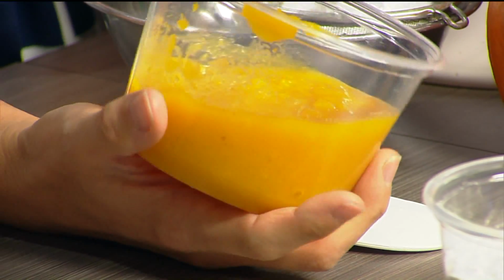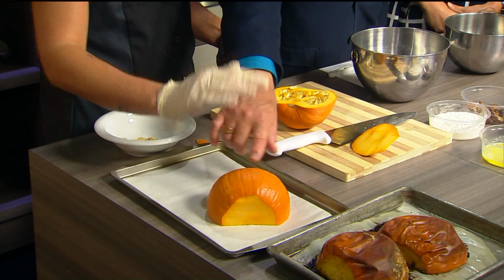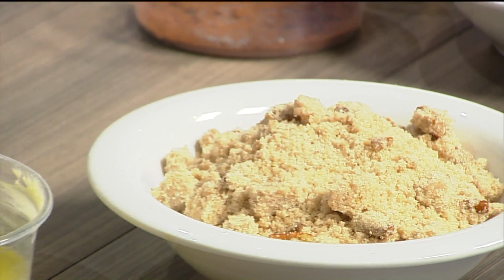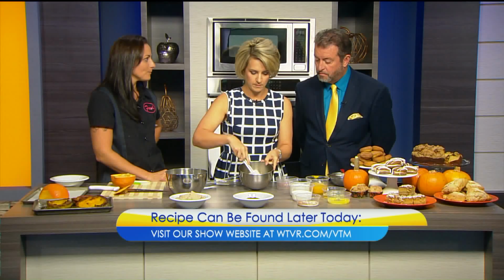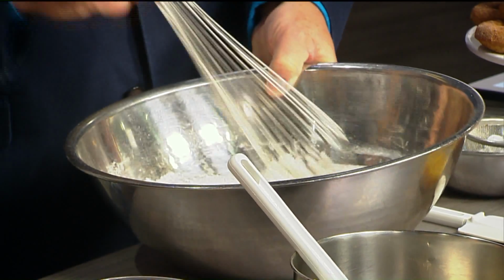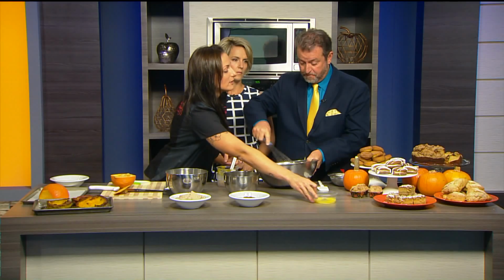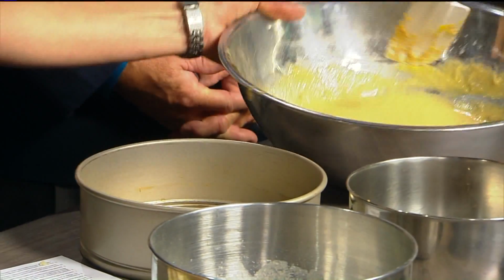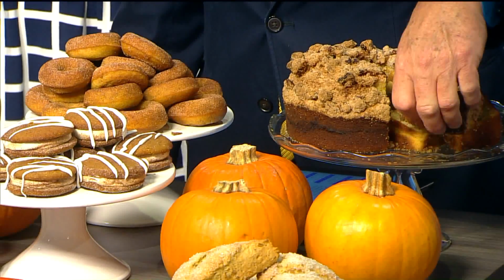How About Some Lovin’ from The Oven with Cakes by Favienne?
Virginia This Morning airs LIVE every Monday through Friday from 9am to 10am.